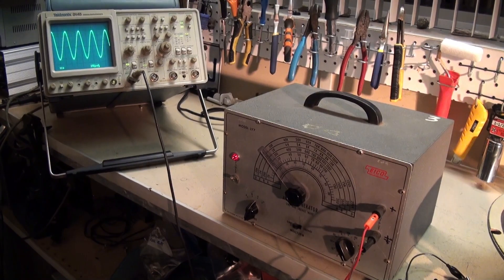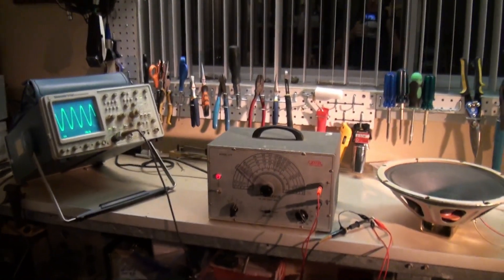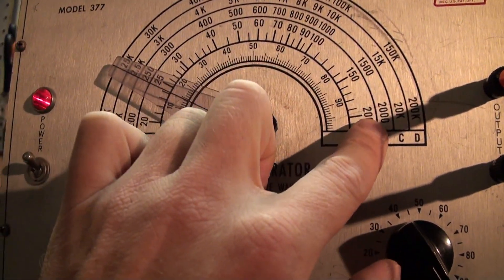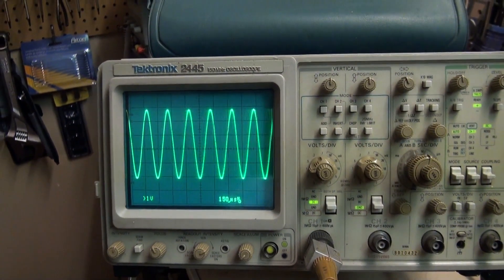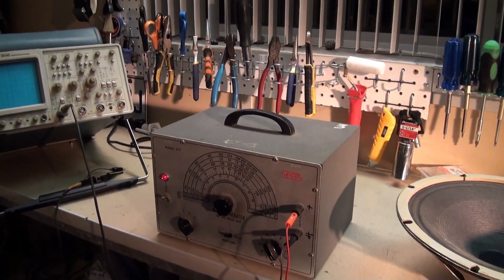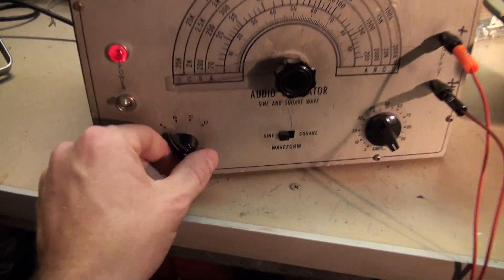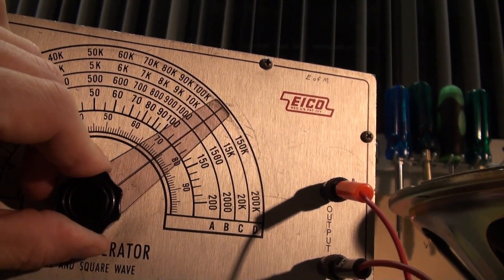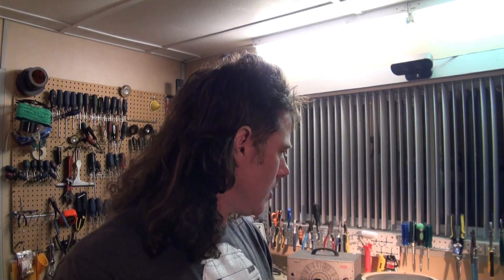The Fletcher Munson Curve - Human Ear (Part 1)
The human ear is an extremely sensitive instrument, and through some finer inspection, this video seeks to demonstrate the fascinating nature of the evolution of our ears to be specifically tuned to pick up our own voices.